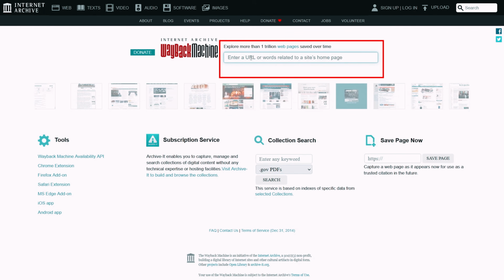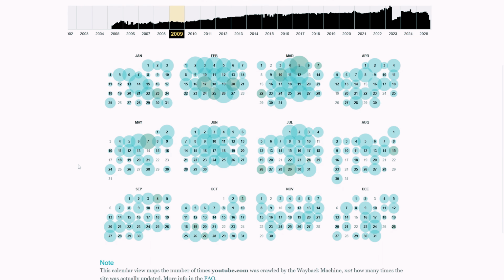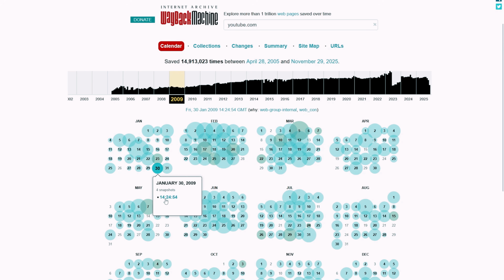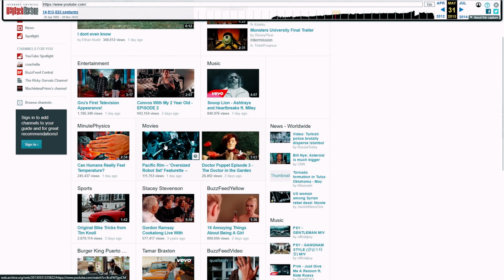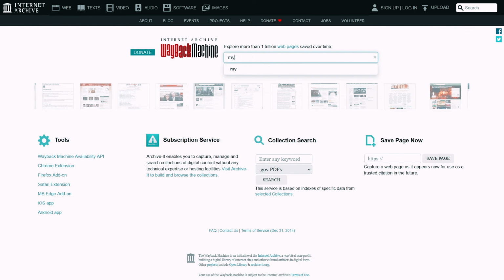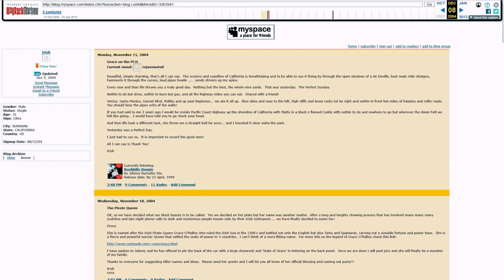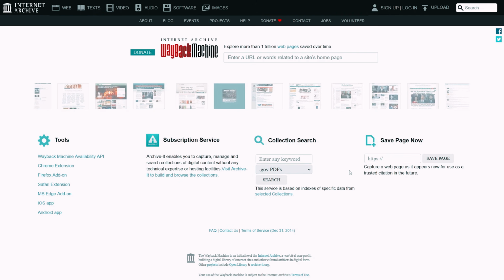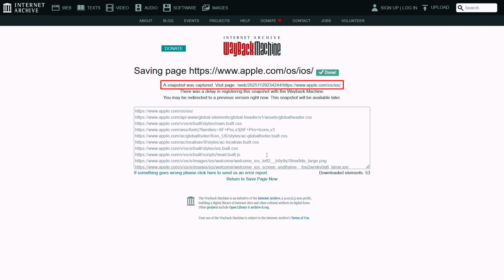How to Access Websites From the Past (Even Deleted Ones)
In this video, you’ll learn how to access old, deleted, and changed versions of ANY website using a powerful and completely free tool called the Wayback Machine (part of the Internet Archive).

You’ll see exactly how to:
- Travel back to any year of a website
- View deleted pages and lost content
- Understand timeline snapshots
- Save and preserve pages yourself forever

Perfect for researchers, journalists, content creators, cybersecurity students, and anyone curious about the hidden history of the web.